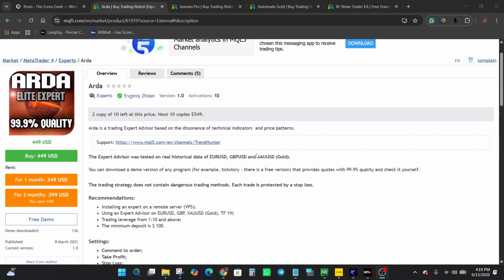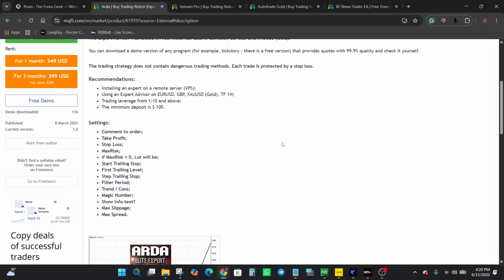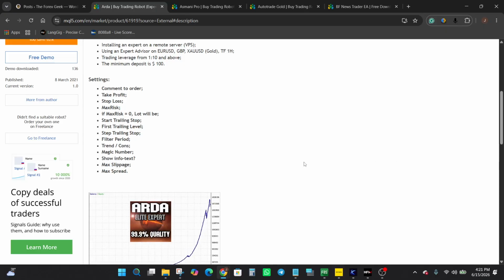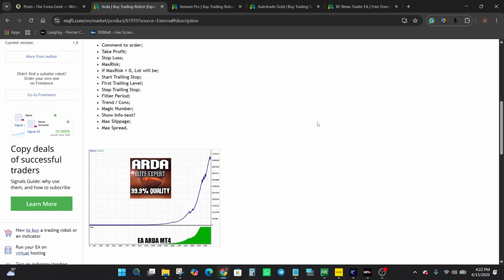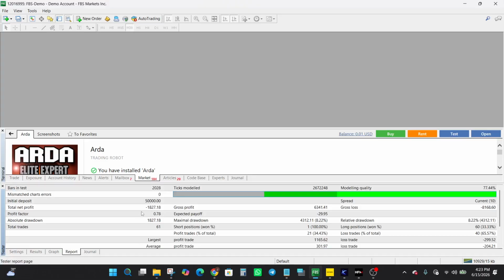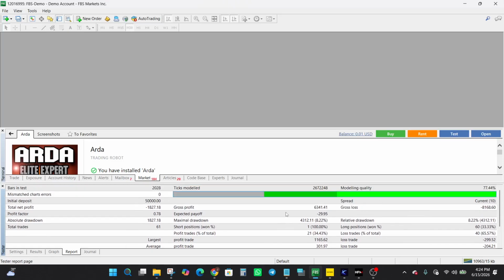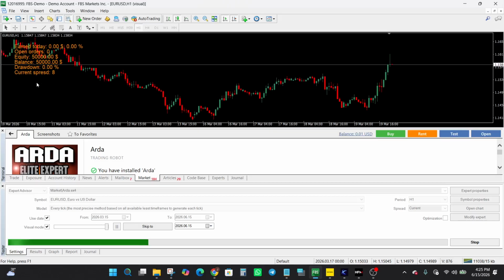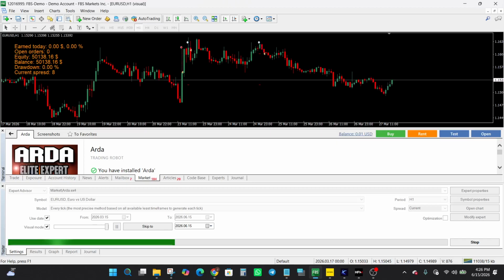Arda EA MT4 Review – Exploring Its Indicator and Price Pattern Approach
In this review, I take a detailed look at the Arda EA for MT4, including its MQL5 Marketplace listing, recommended trading instruments, risk management settings, trailing stop functionality, and historical testing information. The EA is designed for EURUSD, GBPUSD, and XAUUSD on the H1 timeframe and combines technical indicator analysis with price pattern recognition according to the developer. I also discuss important considerations when evaluating historical backtest performance and the importance of independent testing before live use.